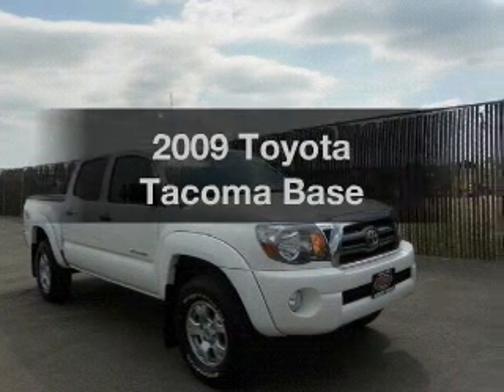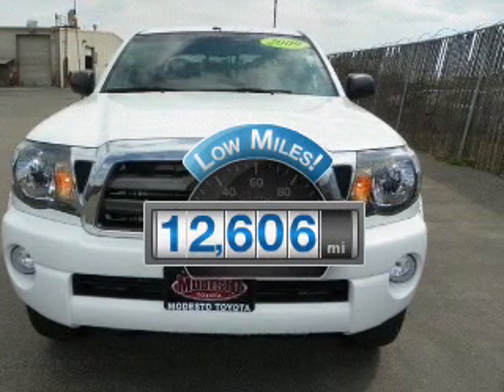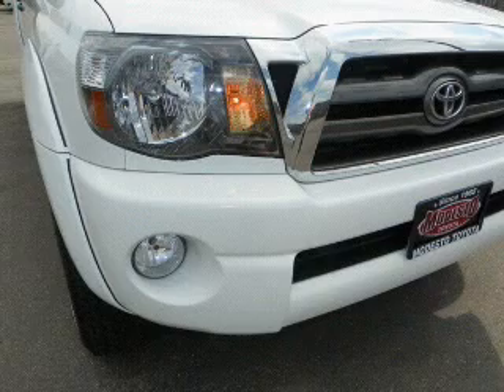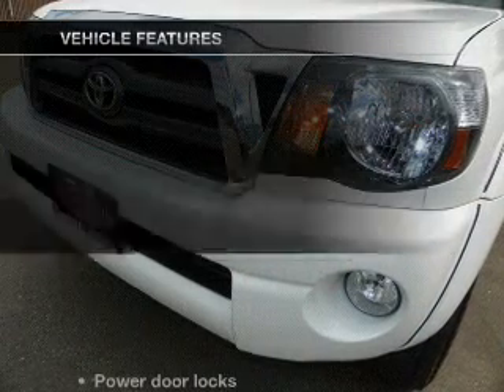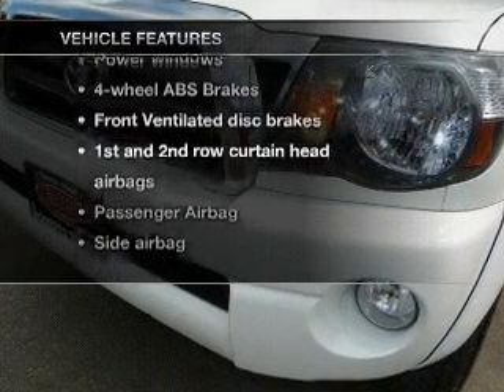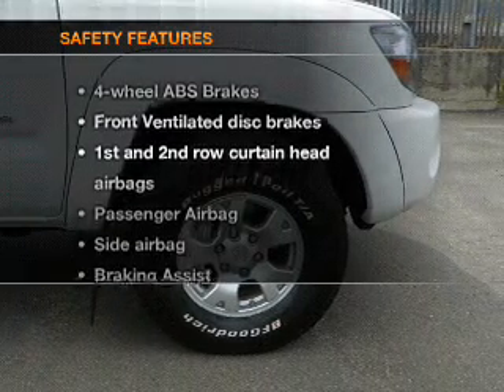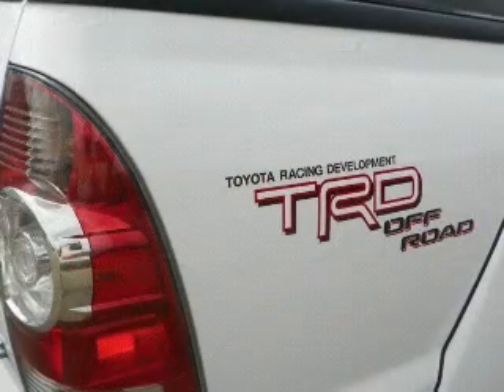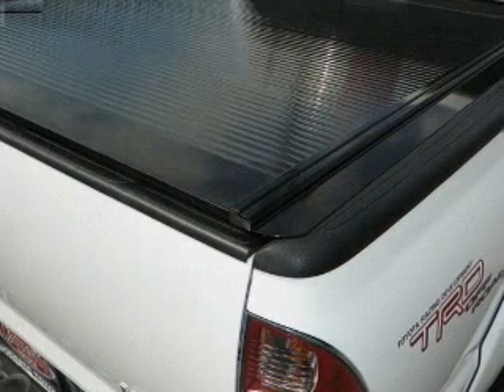2009 Toyota Tacoma - Modesto CA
Year: 2009
Make: Toyota
Model: Tacoma
Trim: Base
Engine: 4.0 liter 6 cylinder 24 valve
Transmission:
Color: Super White
Mileage: 12606
Address:
4513 McHenry Ave